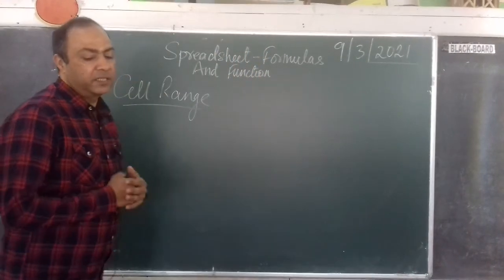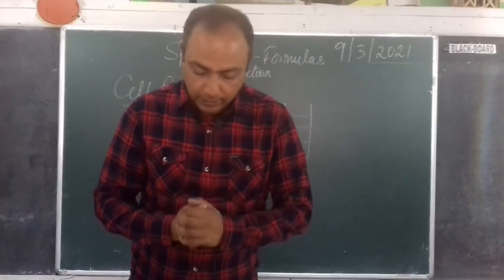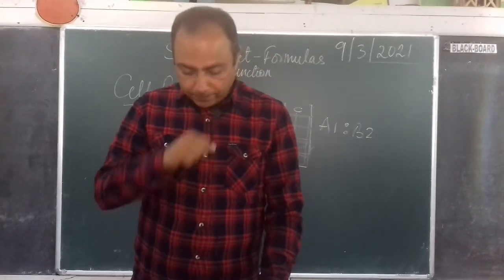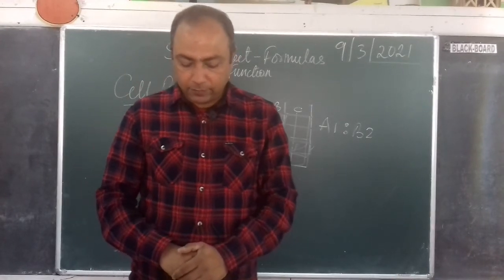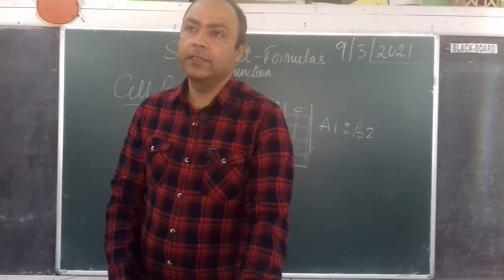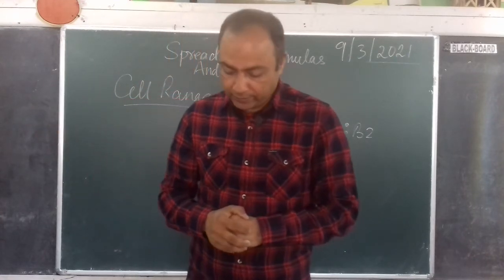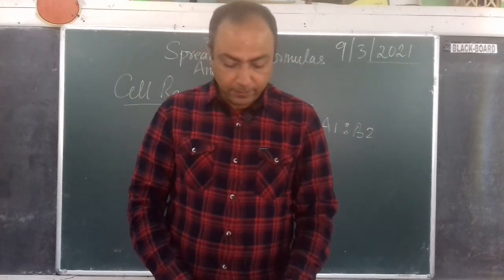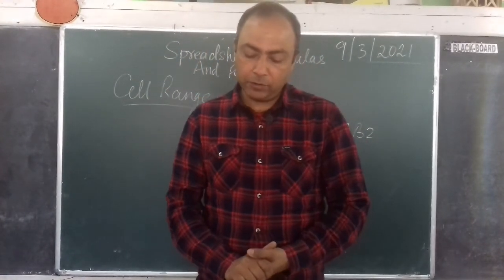Class 8 Computer Chapter 2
Spreadsheet - Formulas And Functions -  Part 2   Cell Range, Cell Referencing